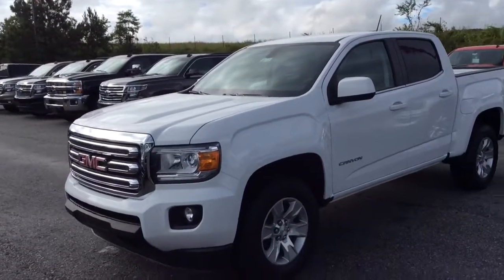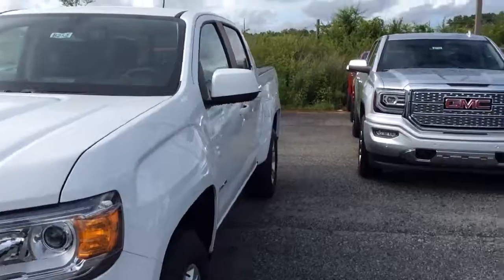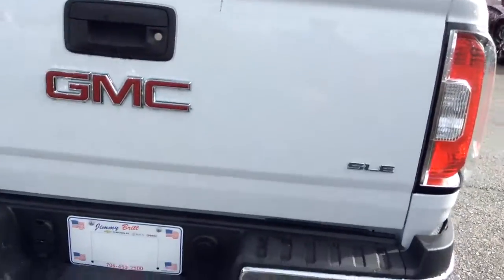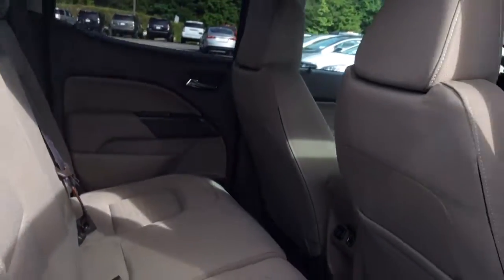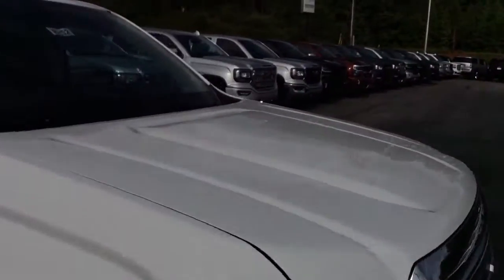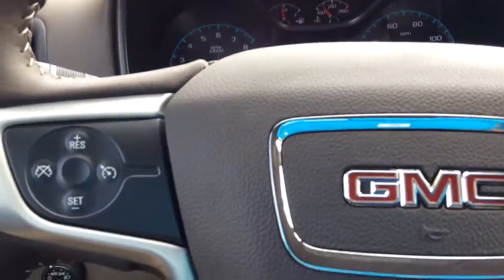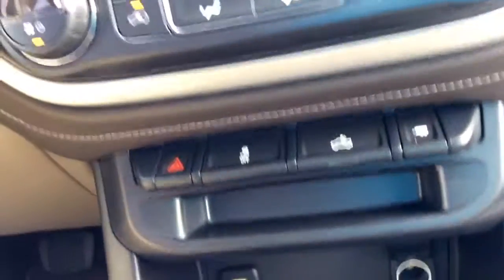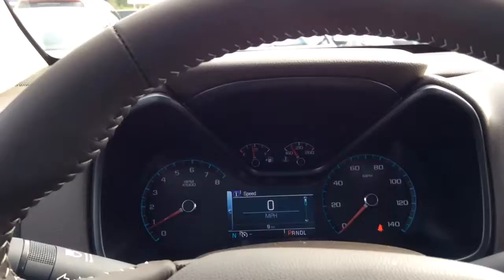Great choice Dan!